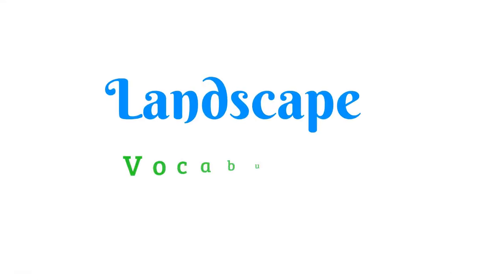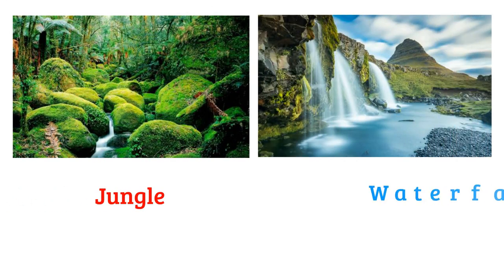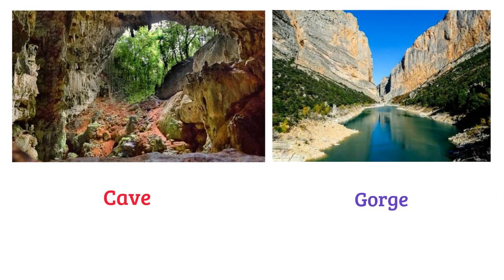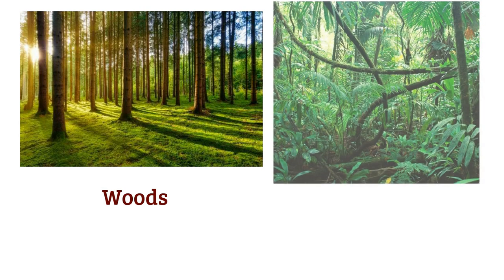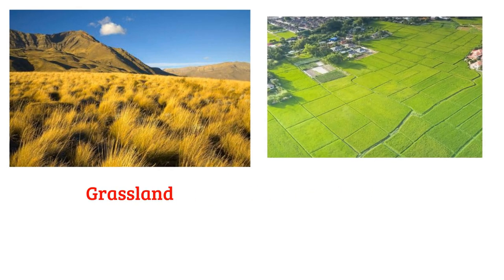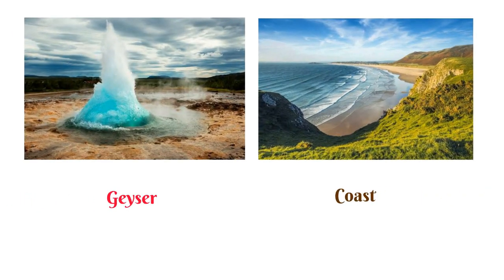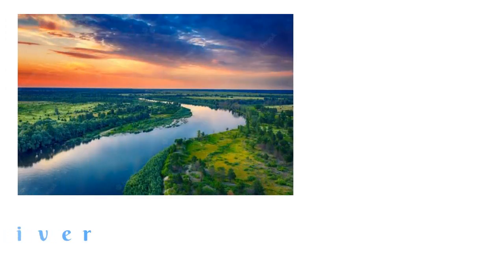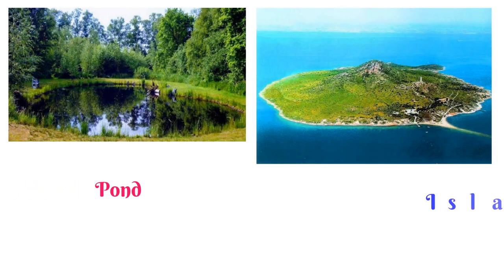Landscape Vocabulary ll Different Landscapes Names In English With Pictures ll Geographical places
In today's video I shared different landscapes name in English with pictures. This video will help you lots to enhance your knowledge and your vocabulary list.

natural things in english
Landscape Vocabulary for Kids
Landscape Vocabulary
landscape
Landscape Vocabulary
landscape words
geography vocabulary
types of landscape
kinds of landscape
names of landscape
nature vocabulary
landscapes vocabulary in english
geography vocabulary words
geography vocabulary in english
geography words in english
places vocabulary in english
landscape vocabulary words
everyday landscape words

        1. Cleanpng.com
        2. Kindpng.com
        3. Vipng.com
        4. Stickpng.com
        5. Pngitem.com
        6. Pngwing.com
        7. Commonwikipedia.org, etc